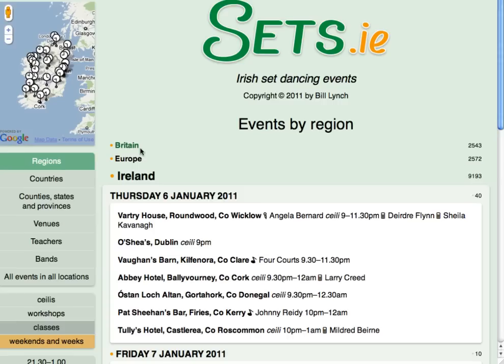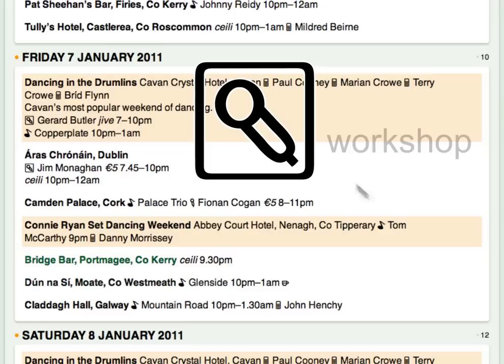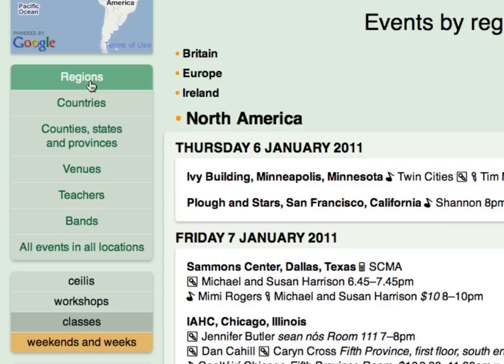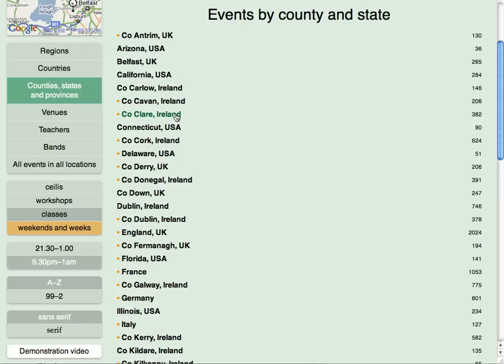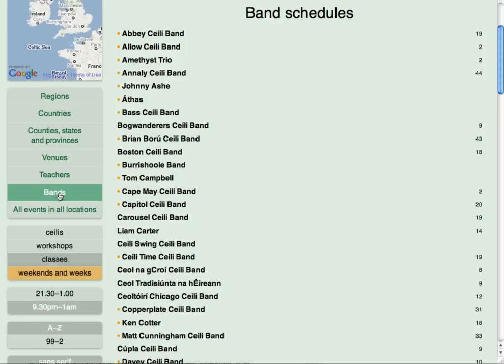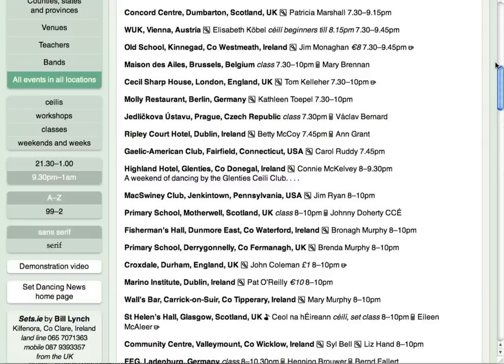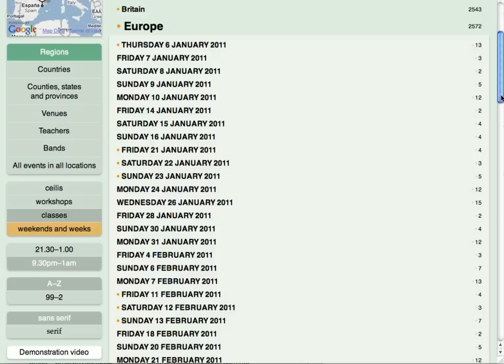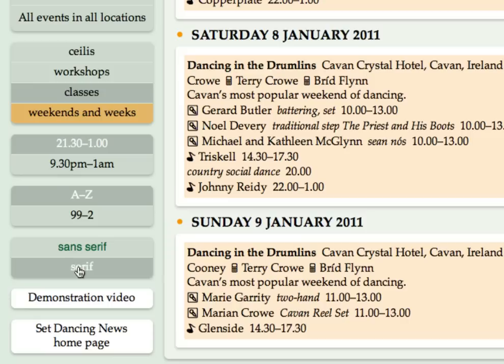Sets.ie demonstration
A demonstration of how to use Sets.ie to look up Irish set dancing events.